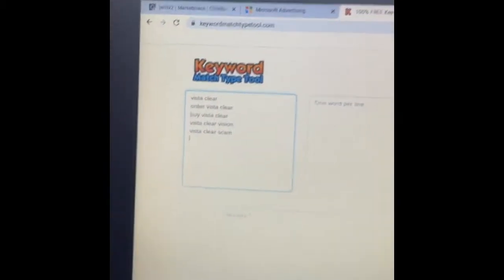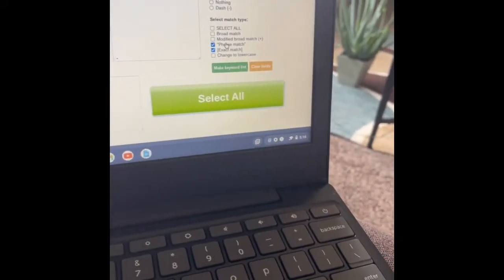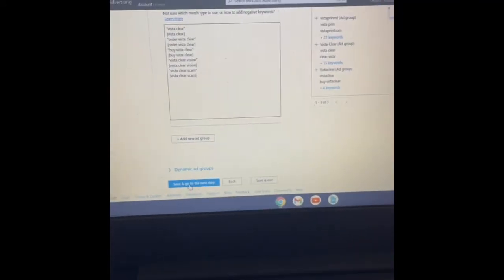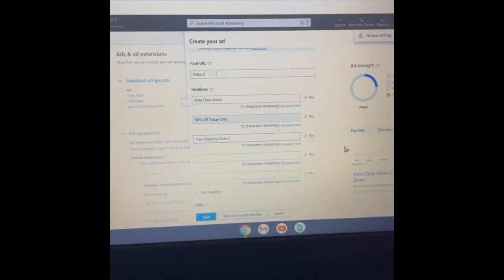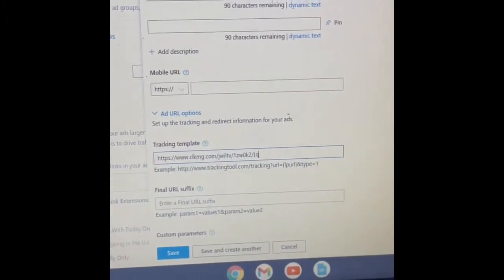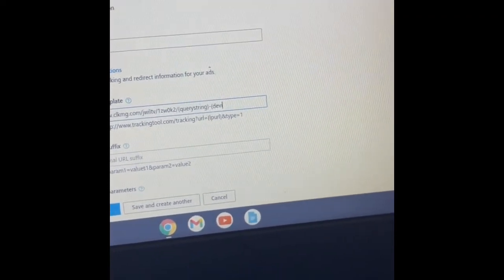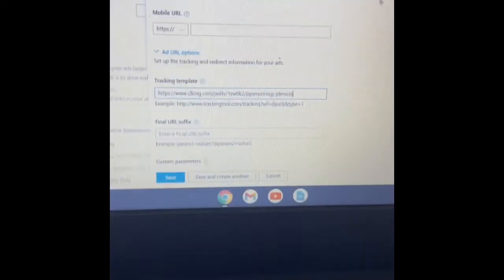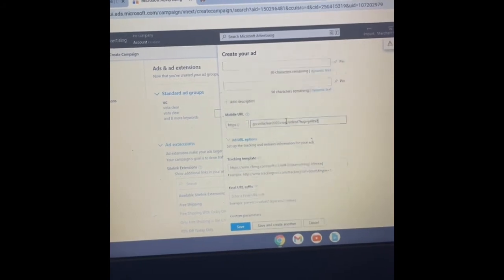How to make money on click bank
tracking tool you will need is click magic.